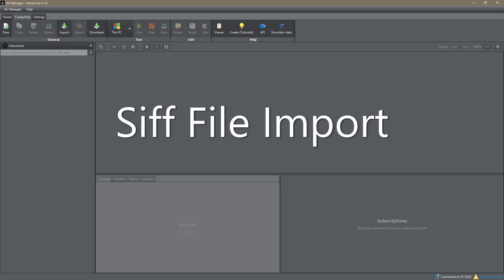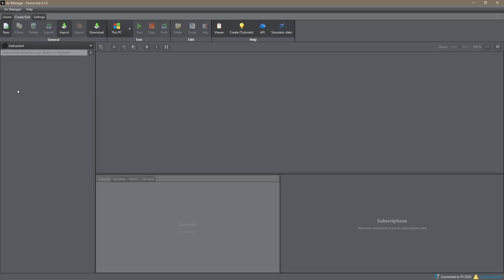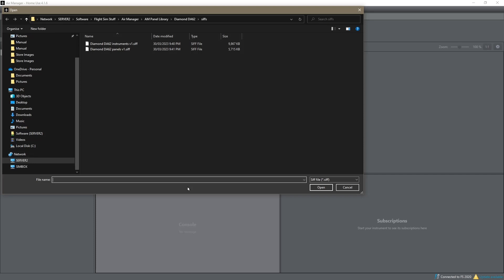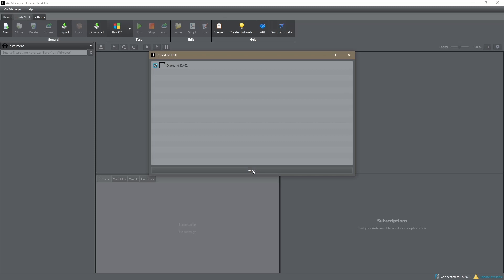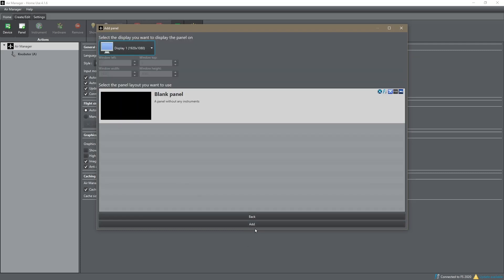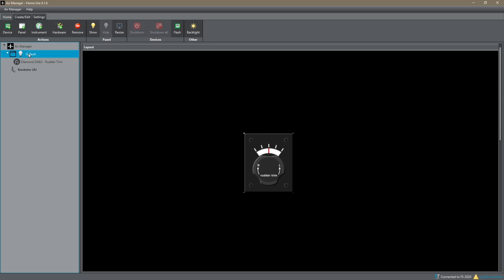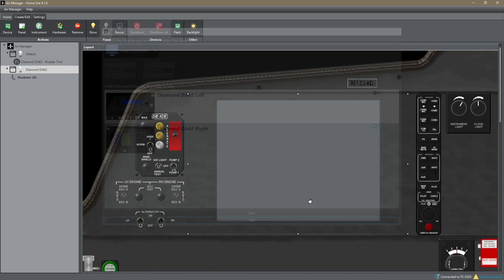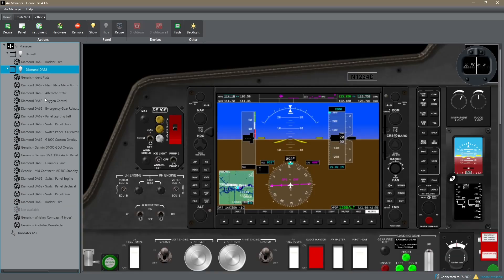How to Import and Display Siff files in Air Manager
A short video showing how to import siff files to Air Manager and then use the imported items to create an instrument panel.